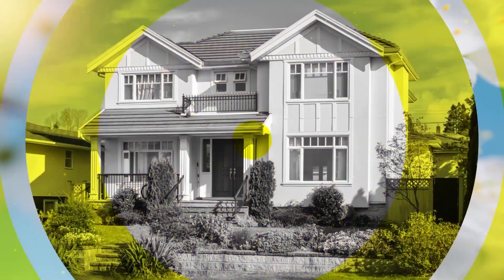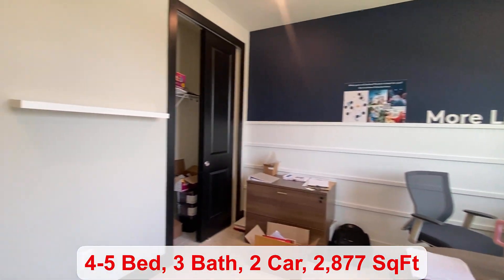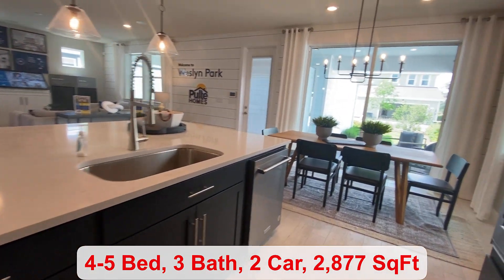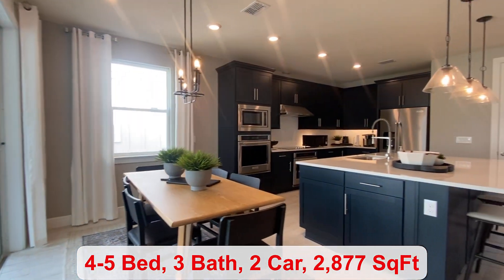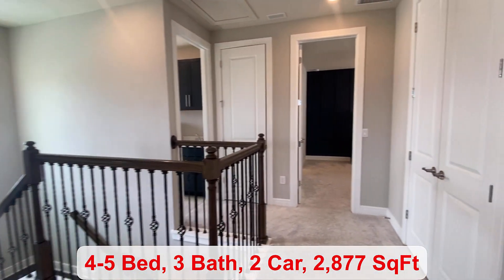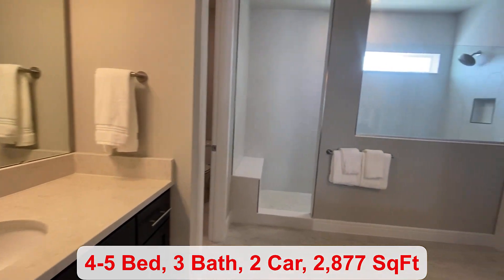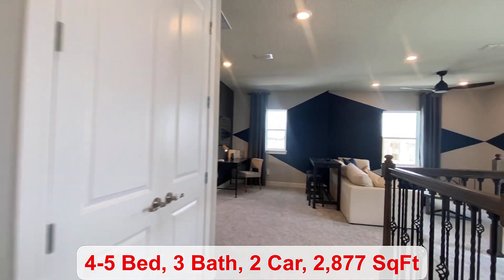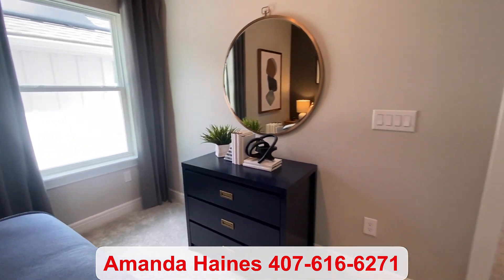New Home Construction Saint Cloud FL|Orlando Realtor|Weslyn Park|Noir Model Home|Pulte Homes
New Home Construction Saint Cloud FL|Orlando Realtor|Weslyn Park|Noir Model Home|Pulte Homes|New Inventory Homes Saint Cloud FL

4-5 Bedrooms
3 Bathrooms
2 Car Garage
2,877 Sq. Ft.